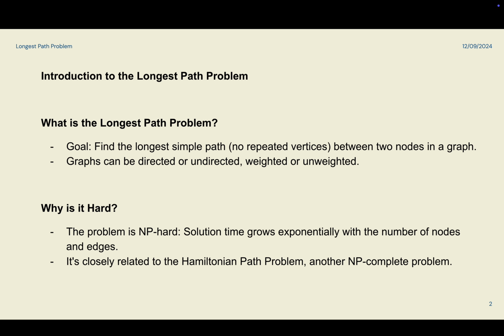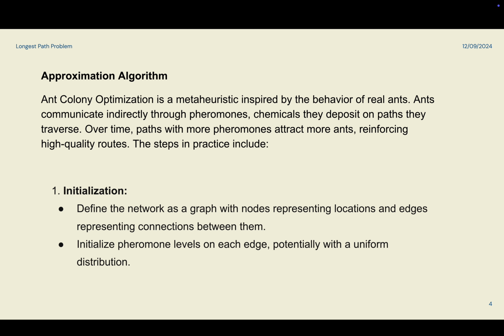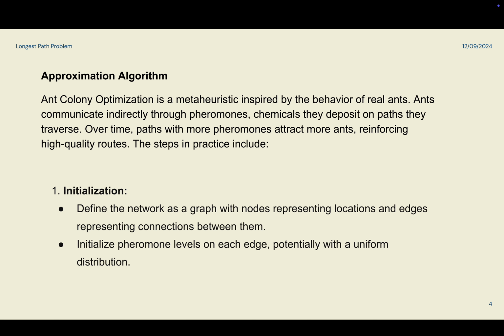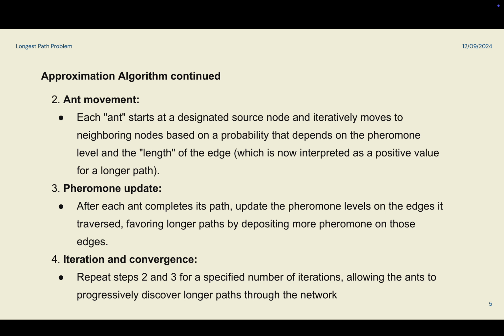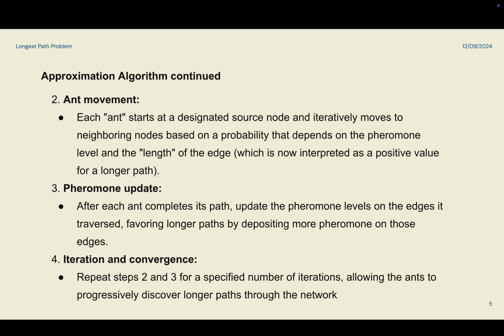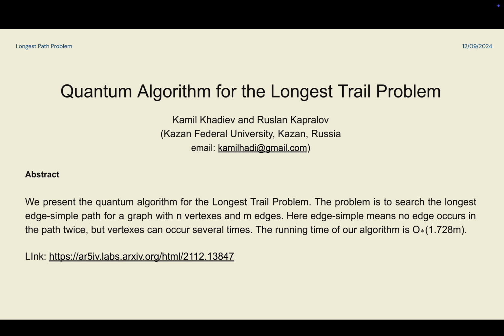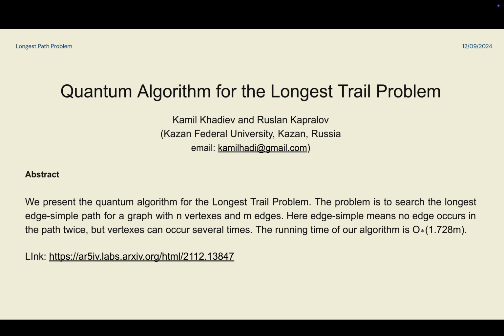Longest Path Problem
Presentation for foundations of computer science